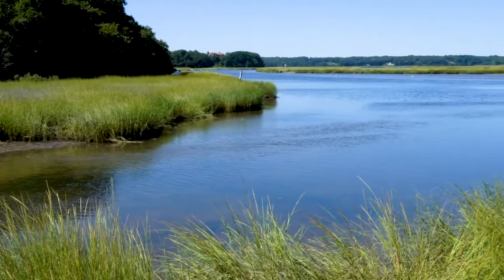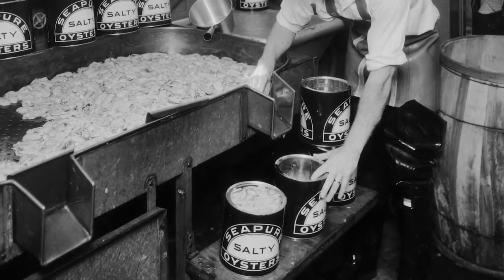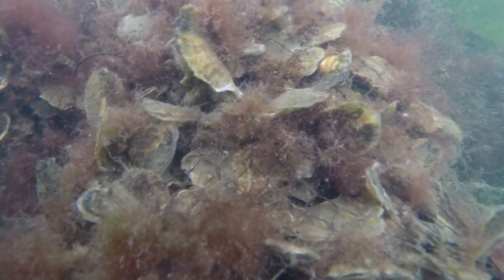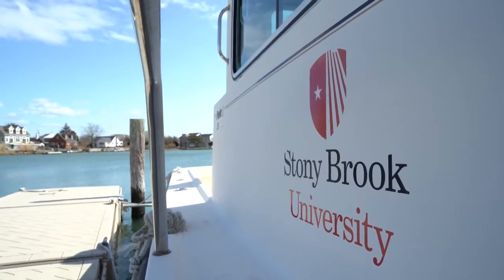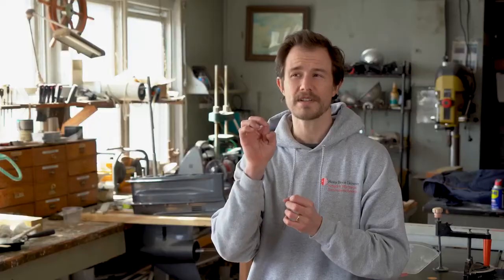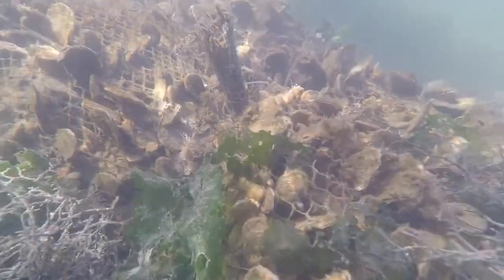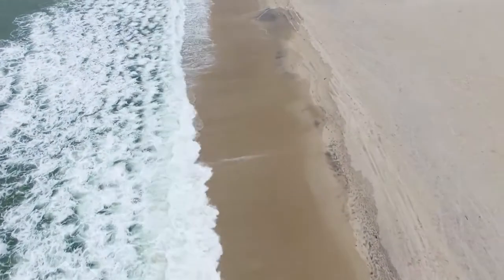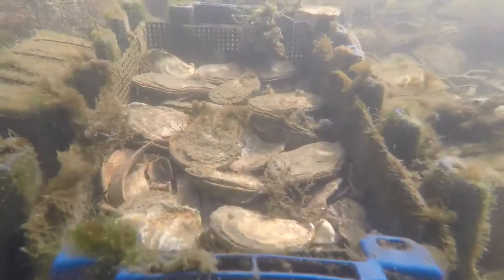SoMAS Researchers Working to Restore Long Island Oyster Population (March 2021)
Doctoral student Stephen Tomasetti discusses what has happened to the Long Island oyster population and what is being done to bring the population back: using shell material to create new habitats and spawn new oysters, improve water quality and increase biodiversity in Long Island waters.